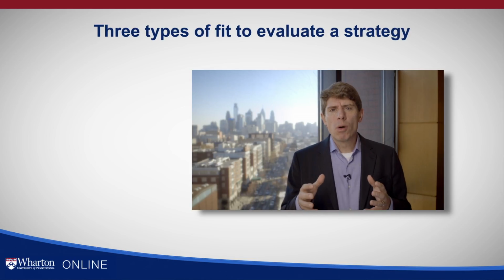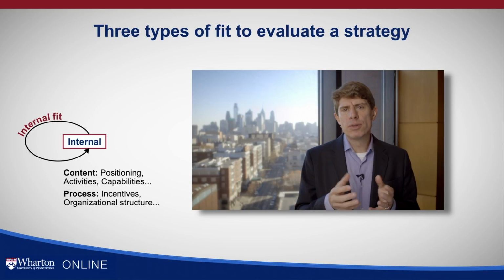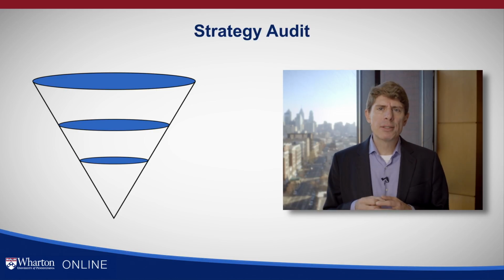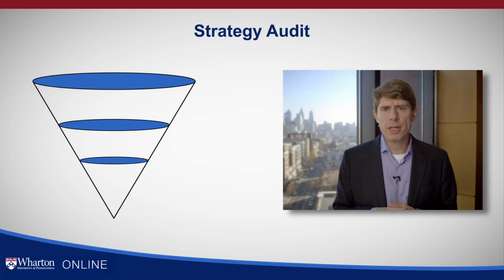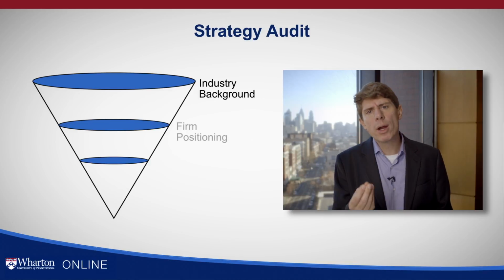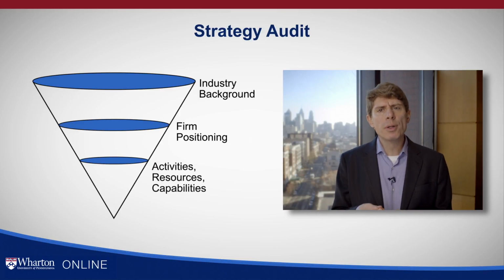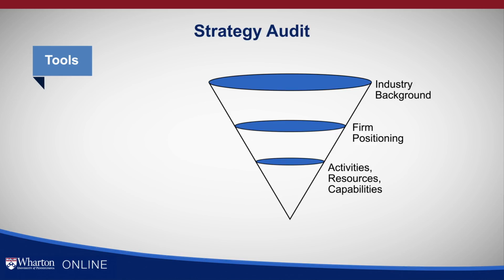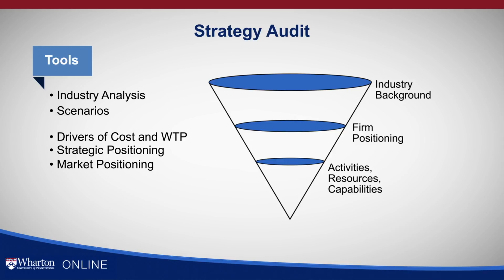Overview and Learning Outcomes